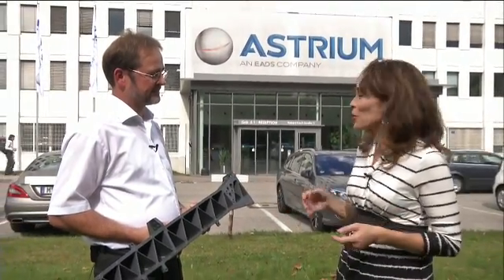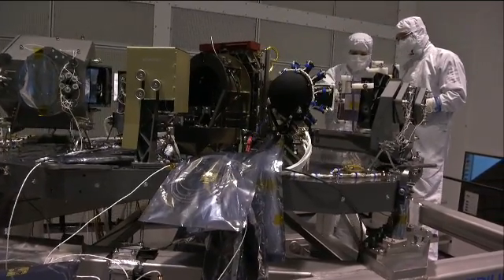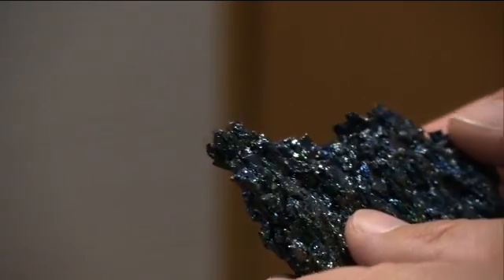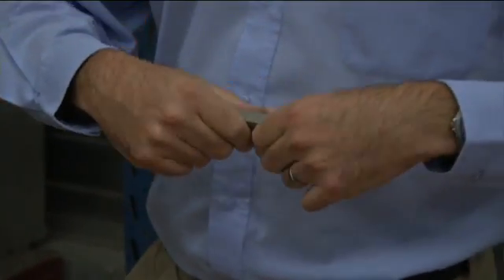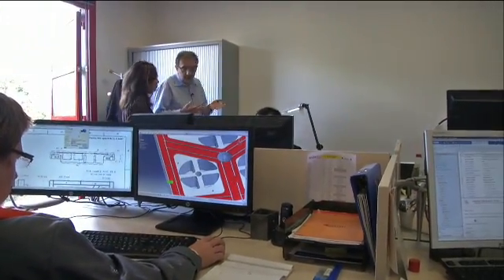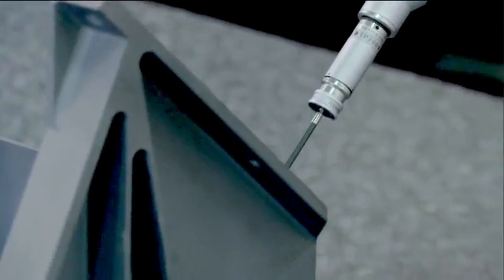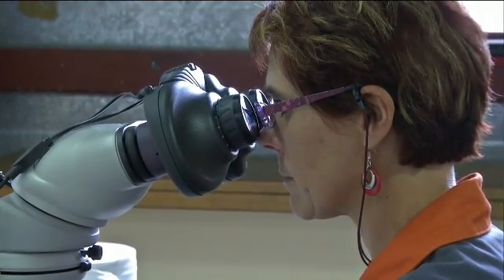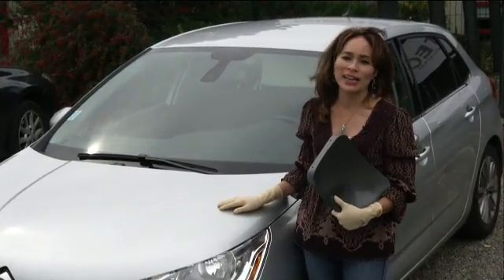Behind the Webb Episode 28 - Strong and Steady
Because the Webb Telescope will be launched into space and operate in an extremely cold environment, it needs to be built with materials that are both lightweight and stable. It needs to maintain its shape despite a range of temperatures. One of the science instruments on the telescope, NIRSPEC, or Near Infrared Spectrograph, is largely made from a ceramic known as silicon carbide. This episode of Behind the Webb takes us on a journey from the origins of this special material to how it's incorporated into the next great space observatory.  Credit:  Hubblesite.org